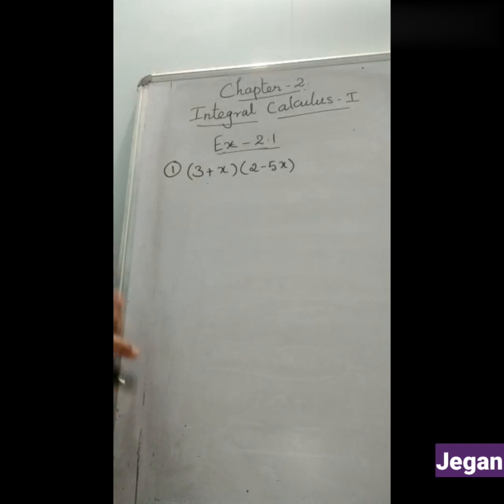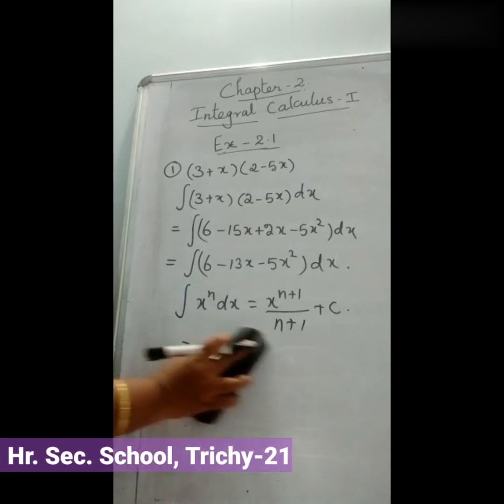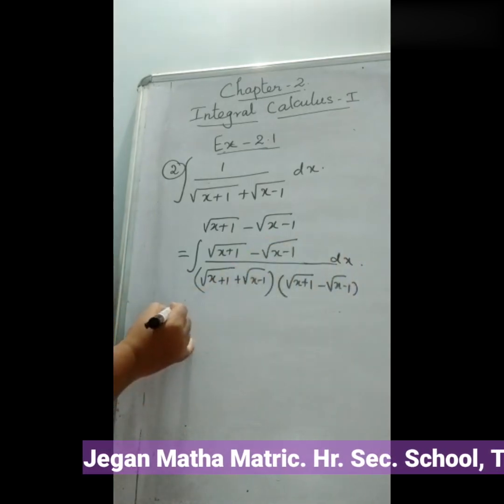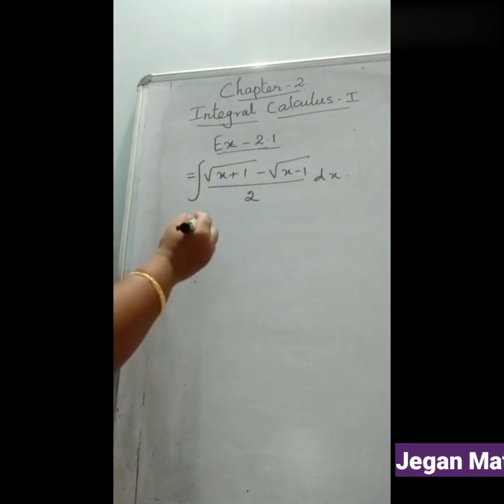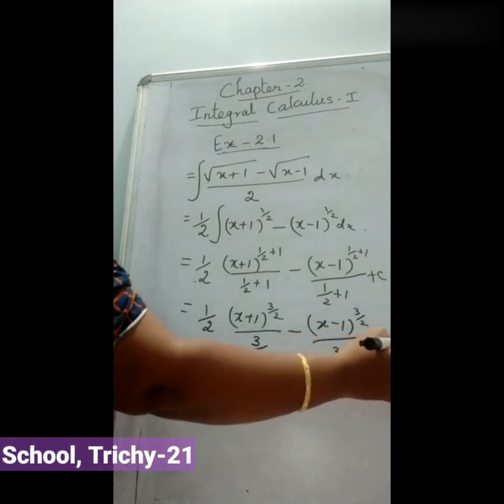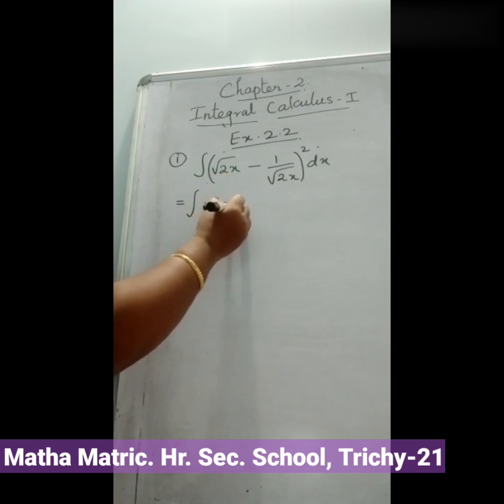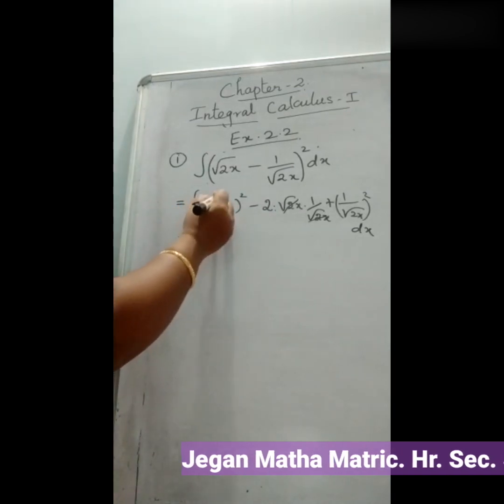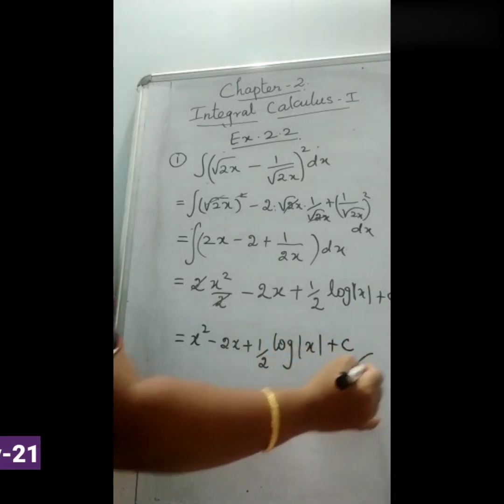STD XII BM(INTEGRAL CALCULUS)